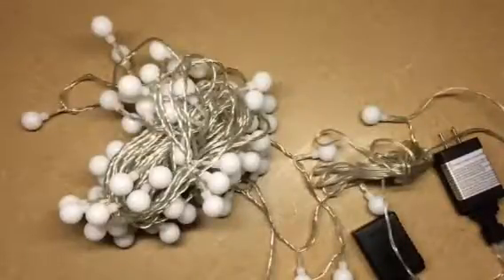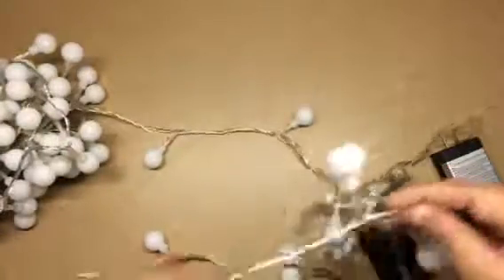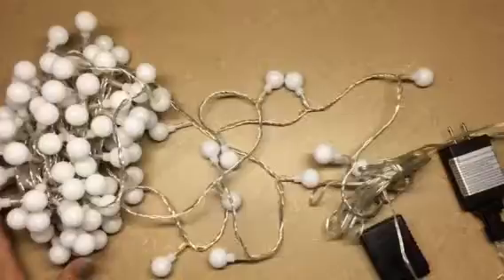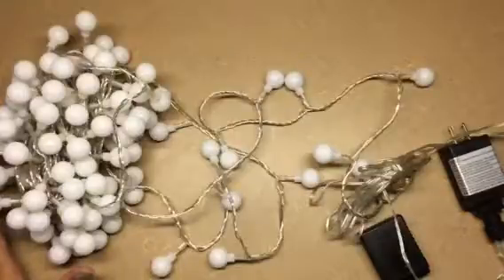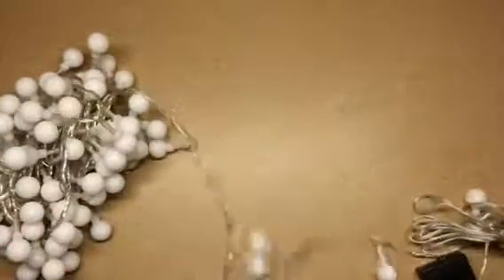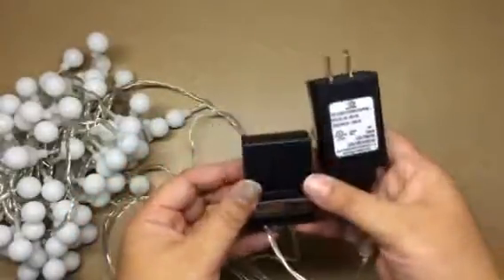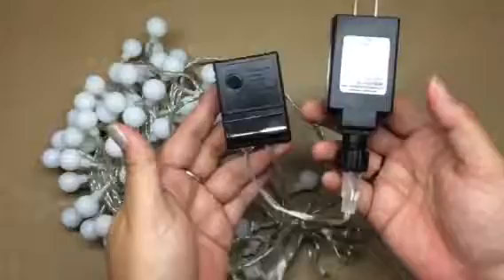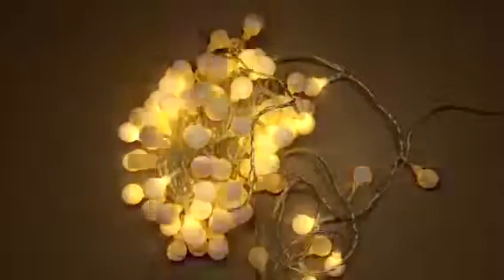LUCKLED 100 Globe String Lights, LED Indoor Christmas Lights with UL Certified Adapter